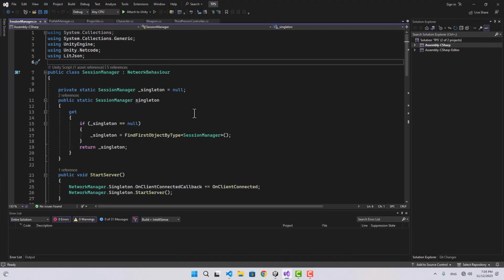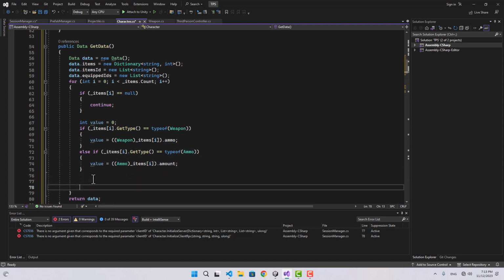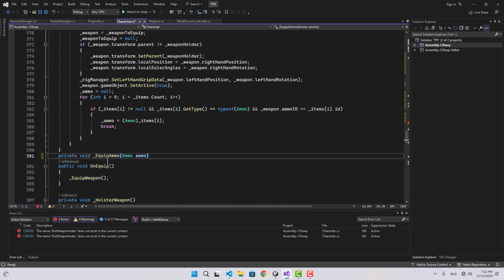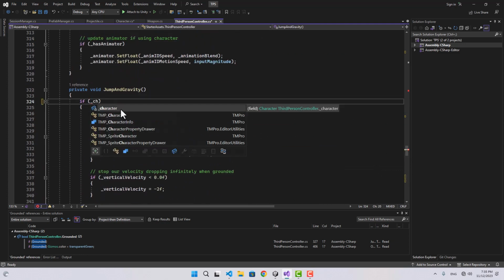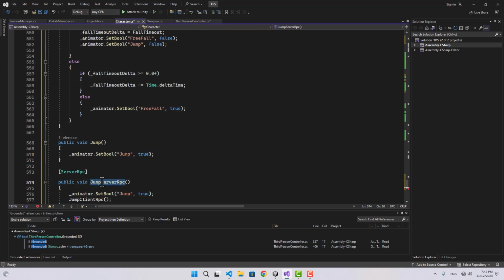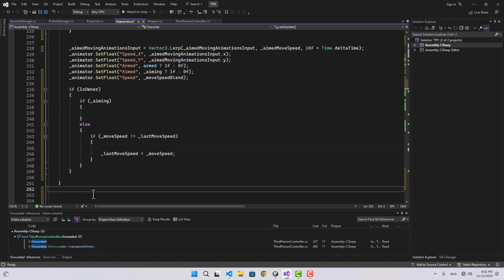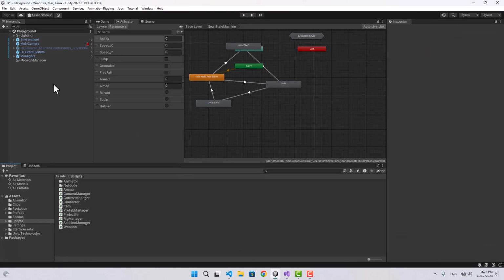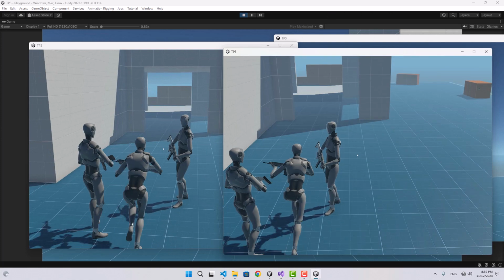Creating a Multiplayer TPS Game in Unity #09 Sync Move Animations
This is a tutorial on how to make an online multiplayer third person shooter game with Unity. I will be using Netcode for GameObjects and my own custom Realtime Networking package to handle the connection between server and the clients.

Note:
I'm using unity starter assets third person character controller version 1.1.5 in this video, so if this package changes in the future, you might have to use your ingenuity to figure out the required changes base on this video or to use the older version of the package.